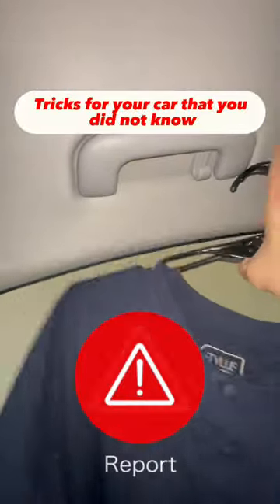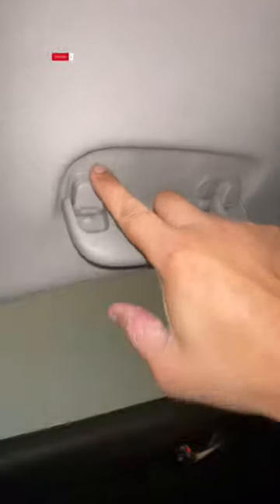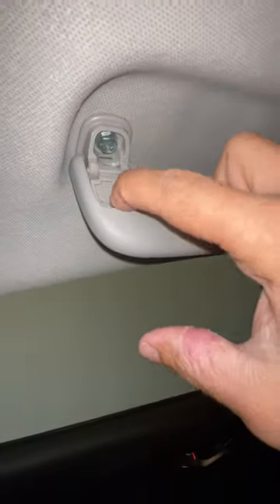Trick of Clothes for your Car that you did not know